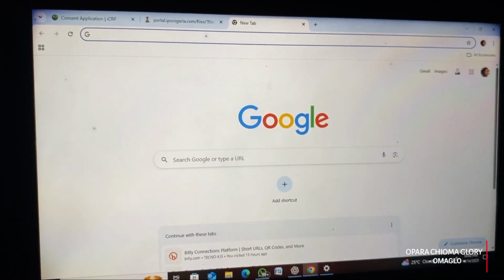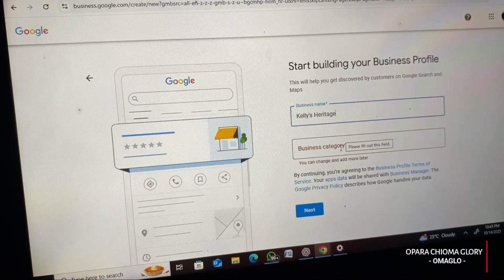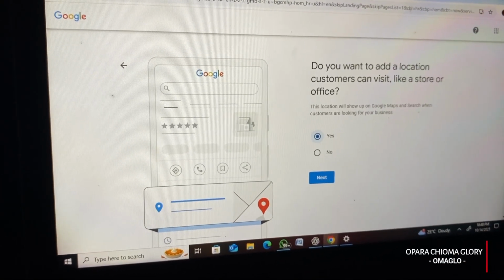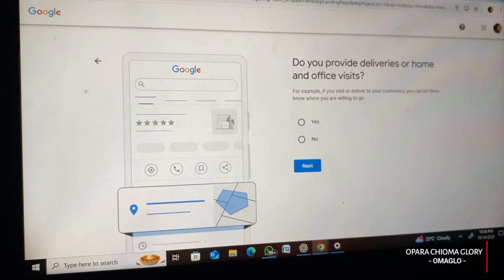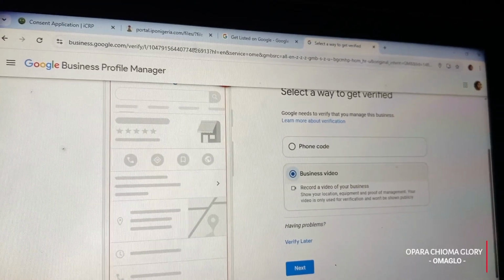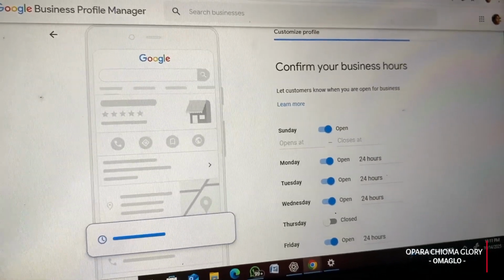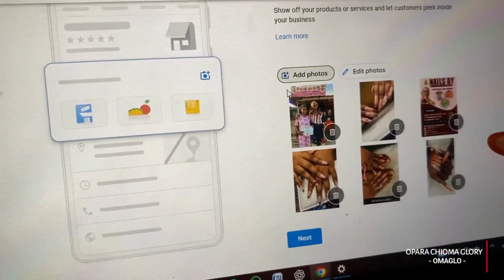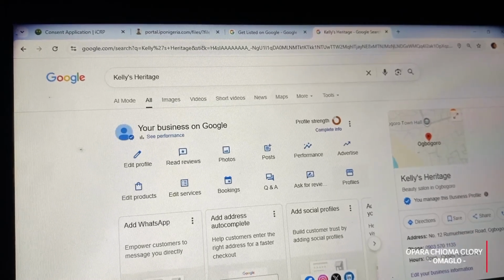How to Add Your Business on Google (2025 Step-by-Step + Video Verification Tutorial)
Do you want your business to appear on Google Search and Google Maps when people look for your products or services? 🌍

In this video, I’ll show you step by step how to add your business name on Google, create your Google Business Profile, and complete the video and verification process so Google can approve your business quickly.

📍 In this video, you’ll learn:

How to open and use Google Chrome to access Google Business Profile

How to add your business name, choose a category, and upload your logo & pictures

How to complete video verification for approval

Common mistakes to avoid when adding your business

🎯 Watch till the end to learn how to make your business show faster on Google Search and Maps.

✨ Don’t forget to:
💬 Drop a comment if you successfully verified your business